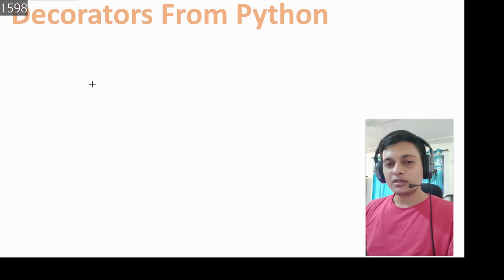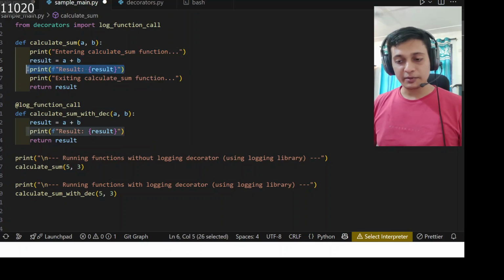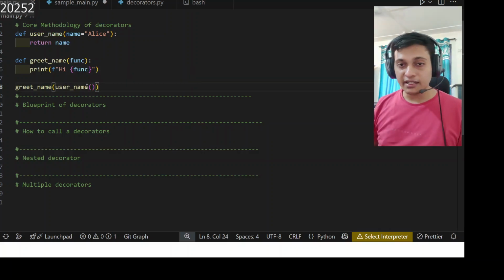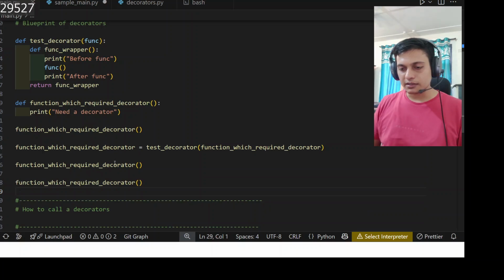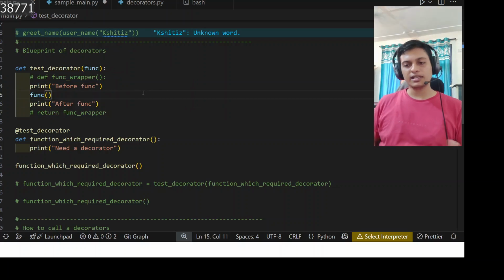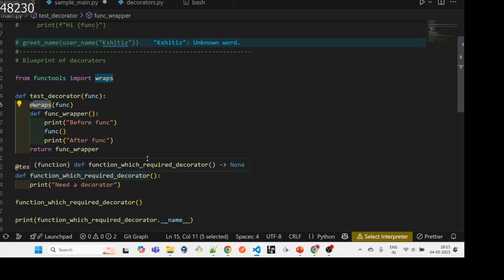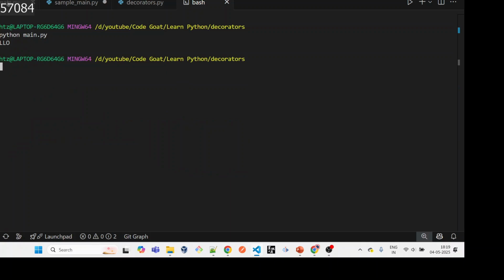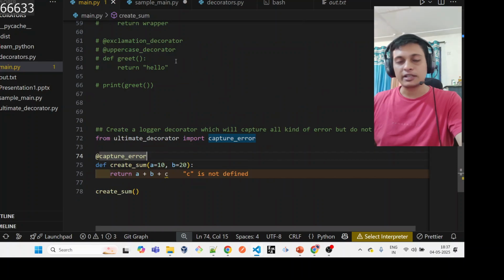Master Python Decorators: Beginner to Expert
Dive deeper into the power of Python decorators in Part 2 of our Advanced Python series! Learn how decorators work under the hood, build your own from scratch, and tackle complex scenarios like nested and multiple decorators. Perfect for intermediate and advanced Python developers looking to write cleaner, more powerful, and reusable code.

🕒 Timestamps / Key Moments:
00:00 - Introduction
00:53 - Baisc Concept
05:45 - Method with and without Decorators
09:47 - Decorator Core Methodolgy by example
13:51 - Creating Your First Python Decorator (@test_decorator)
19:35 - How to Call and Apply Decorators (@ Syntax Explained)
21:15 - Why we need internal method in Decorators
23:55 - Nested Decorators
27:55 - Applying Multiple Decorators to a Single Function (Order Matters!)
32:47 - ASSIGNMENT: Build an Error Handling Decorator!
- Task: Create a decorator to catch ALL exceptions.
- Requirement 1: Log full traceback to out.txt.
- Requirement 2: Suppress error output in the console.

Assignment Challenge:
Put your new skills to the test! Develop the error handling decorator described at. Share your solutions or questions in the comments below! Comment for Solution and Hints.

Like the video if you found it helpful!